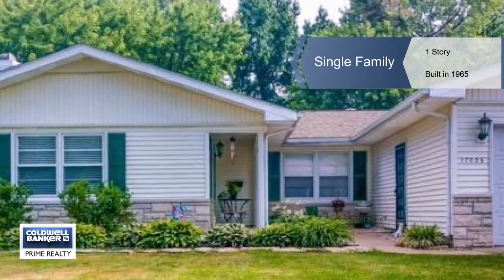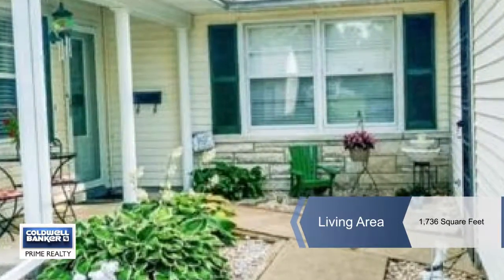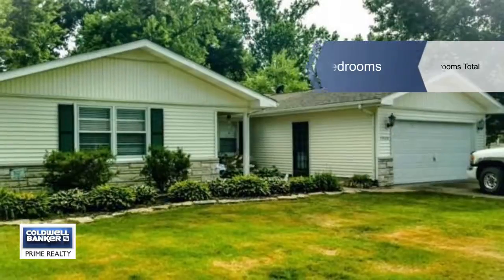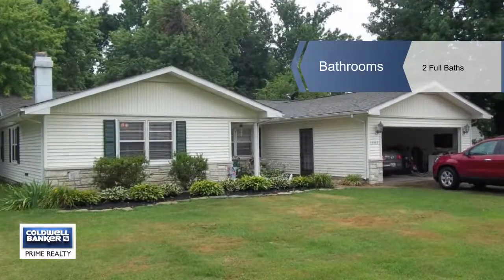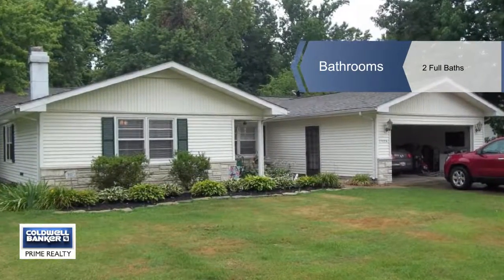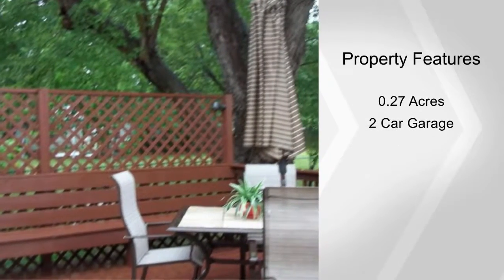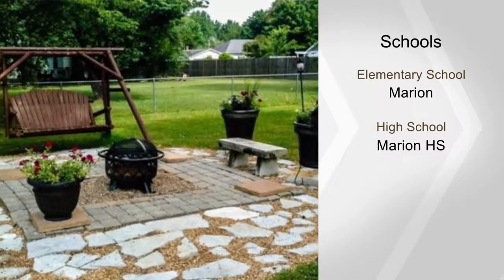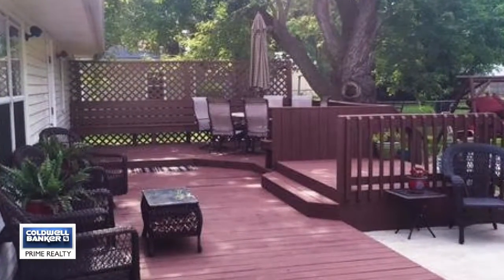1703 1/2 W Copeland, Marion, IL 62959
ARE YOU READY TO MOVE ! Call the movers this home is ready for its new owners. Starting with the lovely landscaped yard front and back, walk into a inviting living room with wood burning fireplace, down the hallway to your custom kitchen including LG stainless steel appliances, custom cabinets with soft close drawers, large family room, 3 bedrooms, large decks for outdoor entertaining. This home has a lot to offer. 2 story shed, 2 car attached garage, fresh paint and new flooring thur out home. ALL THAT IS MISSING IS YOU. CALL TODAY